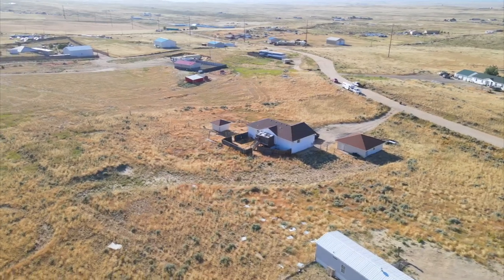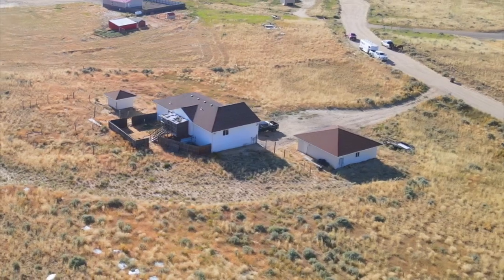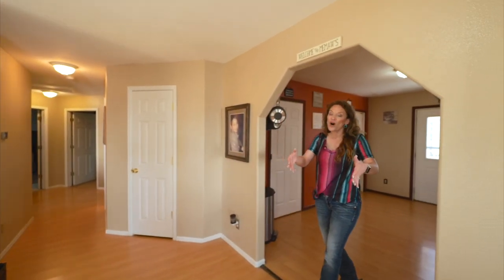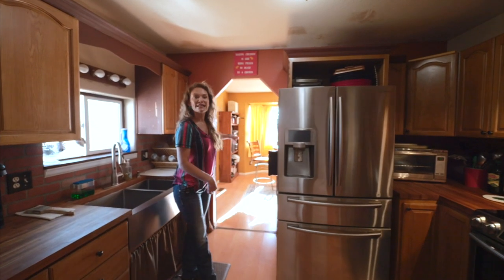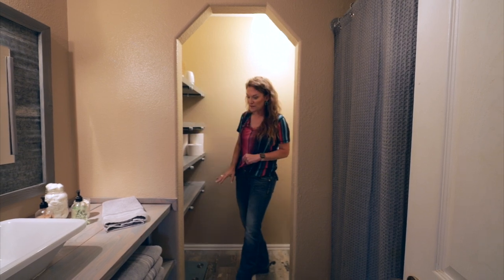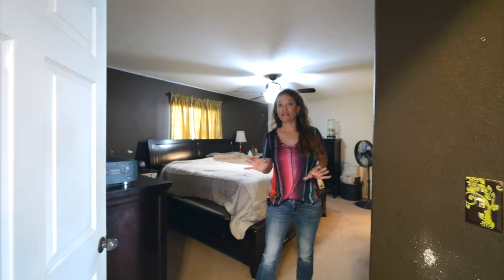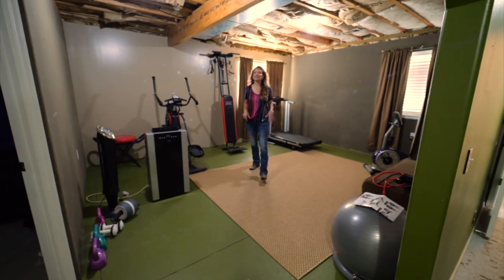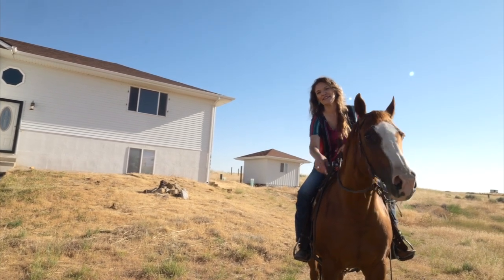Stick Built Home in the Country! 7866 Scorpion Way, Evansville Wyoming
Here is the rural home you have been waiting for! Stick-built 3 bedroom, 3 bath on 2.13 acres. Large living area with formal dining. A large kitchen with newer butcher block countertops and new stainless steel appliances and room for a kitchen table! A large master bedroom and bathroom. Two additional bedrooms and a remodeled bath near the master. Downstairs there are two additional rooms, a bathroom and an unfinished area that could be finished as a family room. Attached double car garage and a double car detached garage.